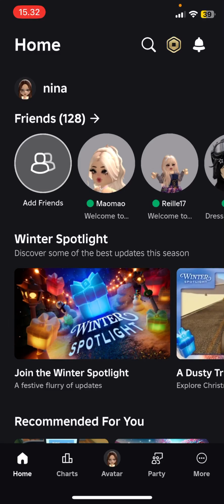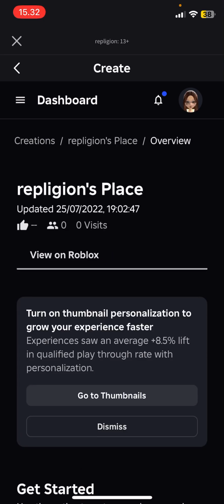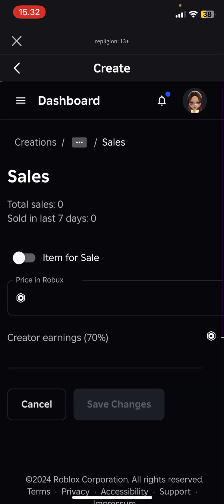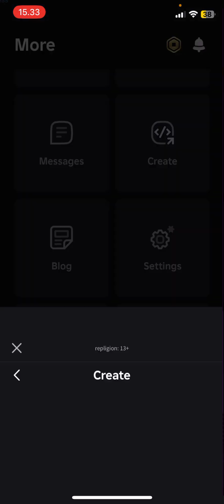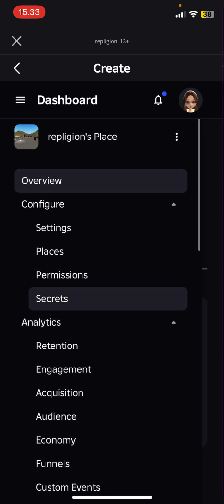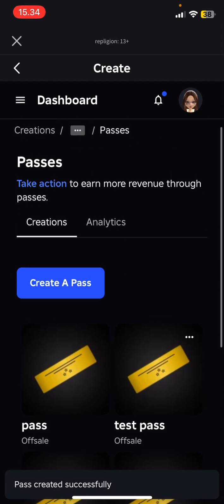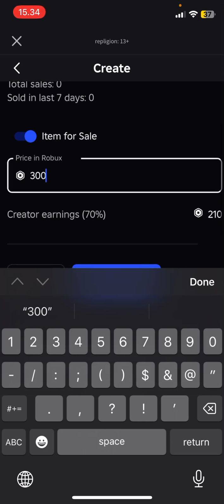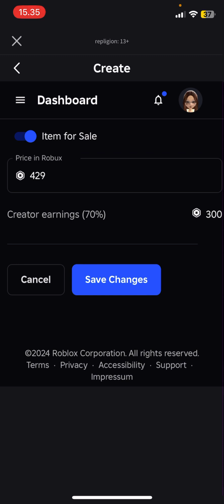✅ BEGINNER: How to Make Gamepass in Roblox Mobile - Updated 2024 - iPhone & Android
Create game passes on Roblox mobile by watching this tutorial.